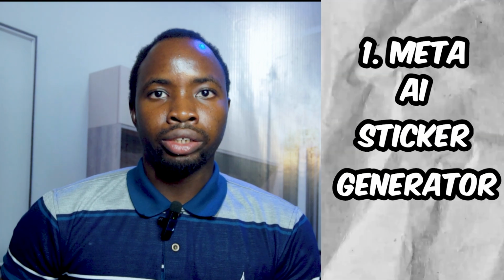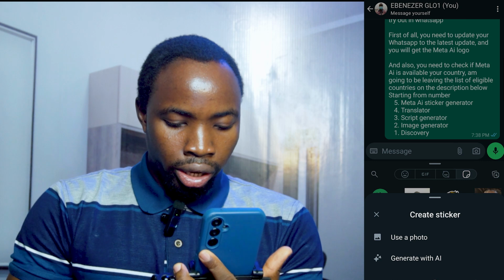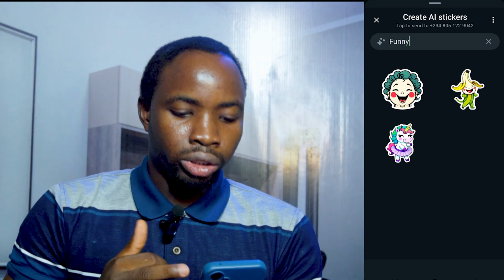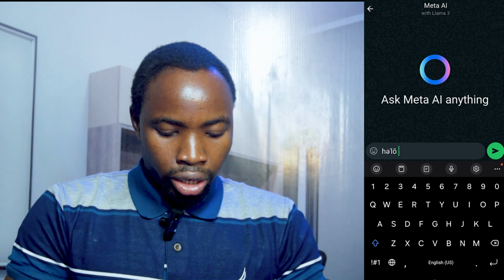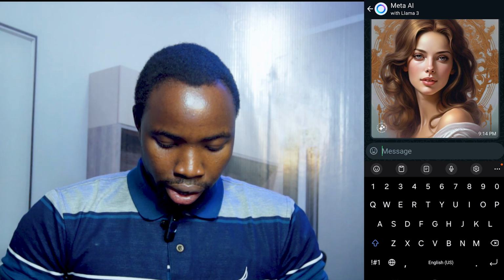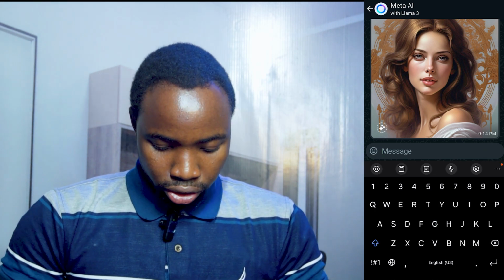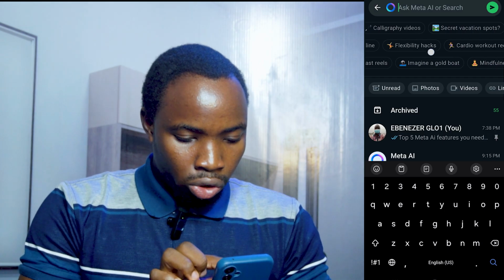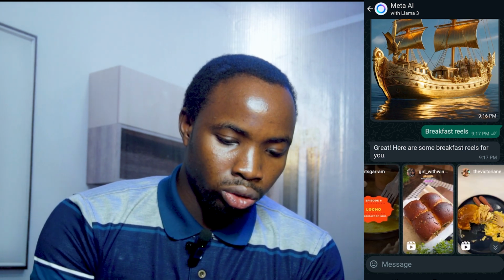Top 5 Meta AI Features to Transform Your WhatsApp Experience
In this video, we dive into the fascinating world of Meta AI and its integration into WhatsApp. Discover the top 5 Meta AI features that are revolutionizing the way we communicate on this popular messaging platform. From smart replies to personalized suggestions, these features are designed to enhance your messaging experience like never before. Join us as we explore each feature in detail and learn how you can leverage the power of AI to make your WhatsApp conversations more efficient and engaging. Don't miss out on these game-changing innovations – watch now and elevate your messaging game with Meta AI!

Meta Ai (WhatsApp)

List Of Countries Eligible For Meta Ai 👇
Meta AI is available in the following countries :

- Australia: Meta AI was released in Australia as part of Meta's expansion to more than a dozen countries outside of the U.S.
- Canada: Meta AI was released in Canada as part of Meta's expansion to more than a dozen countries outside of the U.S.
- Ghana: Meta AI was released in Ghana as part of Meta's expansion to more than a dozen countries outside of the U.S.
- Jamaica: Meta AI was released in Jamaica as part of Meta's expansion to more than a dozen countries outside of the U.S.
- Malawi: Meta AI was released in Malawi as part of Meta's expansion to more than a dozen countries outside of the U.S.
- New Zealand: Meta AI was released in New Zealand as part of Meta's expansion to more than a dozen countries outside of the U.S.
- Nigeria: Meta AI was released in Nigeria as part of Meta's expansion to more than a dozen countries outside of the U.S.
- Pakistan: Meta AI was released in Pakistan as part of Meta's expansion to more than a dozen countries outside of the U.S.
- Singapore: Meta AI was released in Singapore as part of Meta's expansion to more than a dozen countries outside of the U.S.
- South Africa: Meta AI was released in South Africa as part of Meta's expansion to more than a dozen countries outside of the U.S.
- Uganda: Meta AI was released in Uganda as part of Meta's expansion to more than a dozen countries outside of the U.S.
- Zambia: Meta AI was released in Zambia as part of Meta's expansion to more than a dozen countries outside of the U.S.
- Zimbabwe: Meta AI was released in Zimbabwe as part of Meta's expansion to more than a dozen countries outside of the U.S.

Photoshop/Canva

Nigeria

Timestamps:
00:00 Intro
00:12 Requirements to use Meta Ai in WhatsApp
00:27 Top 5: Meta Ai Sticker Generator
01:17 Top 4: Meta Ai Translator
02:19 Top 3: Meta Ai Script Generator
03:04 Top 2: Meta Ai Image Generator
03:51 Top 1: Discovery
05:06 Conclusion
05:16 Outro

Unlocking the Power of AI: Top 5 WhatsApp Meta Features You Must Experience!

In this video, we delve into the world of WhatsApp Meta and uncover the top 5 AI-powered features that are revolutionizing the way we communicate. From smart replies to personalized stickers, these features are changing the game. Join us as we explore how AI is enhancing your WhatsApp experience like never before. Don't miss out on these incredible tools – watch now and elevate your messaging game to the next level!